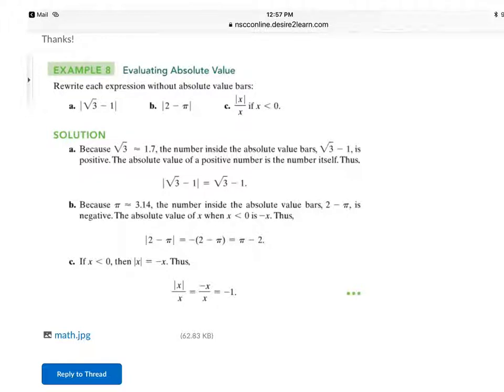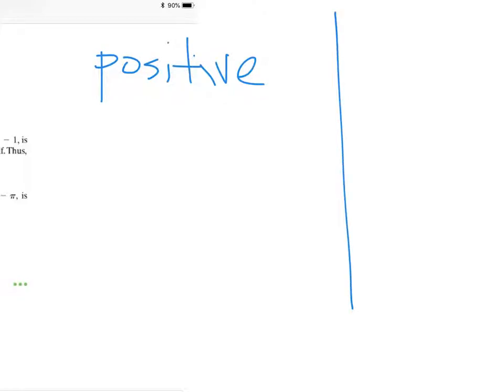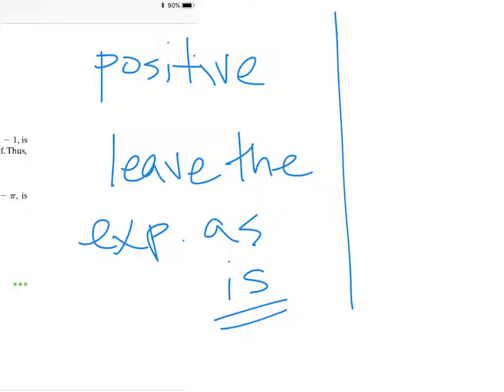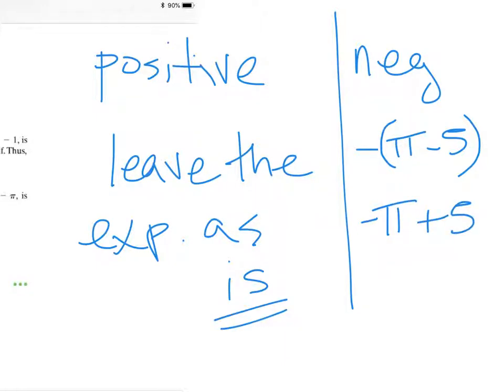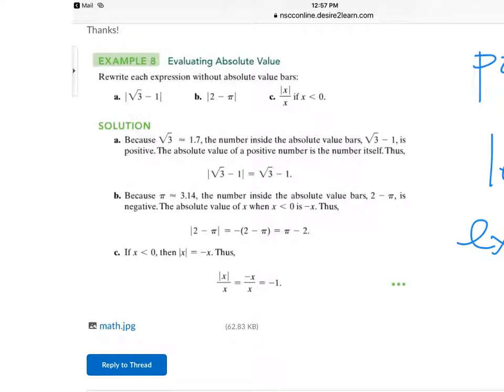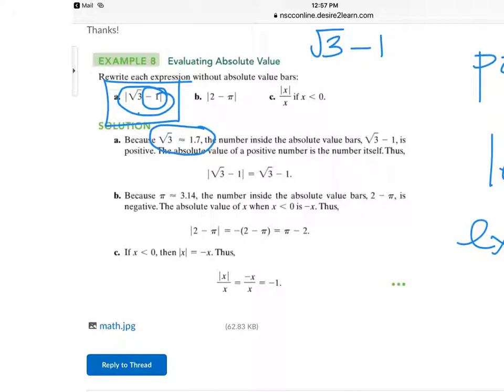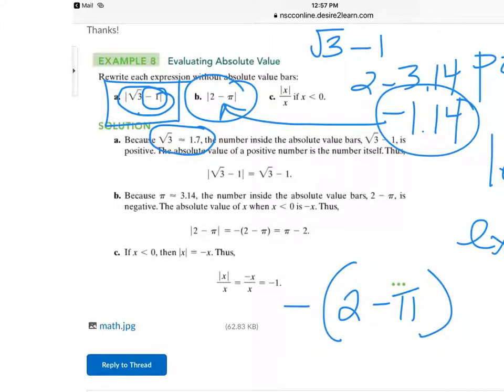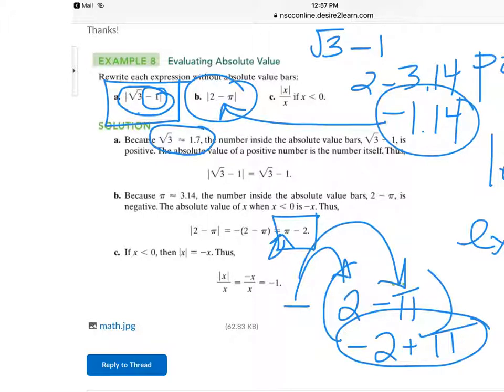Evaluating absolute value expressions